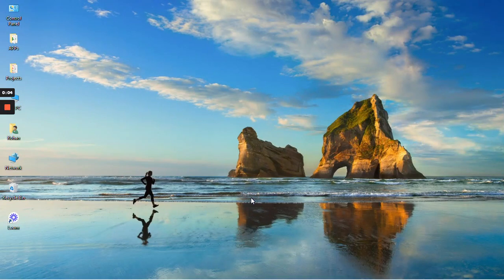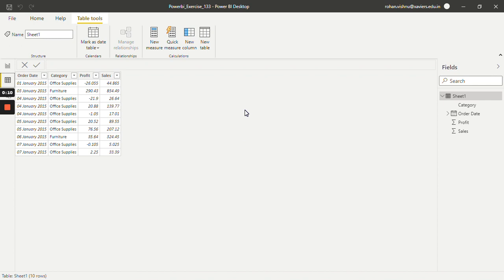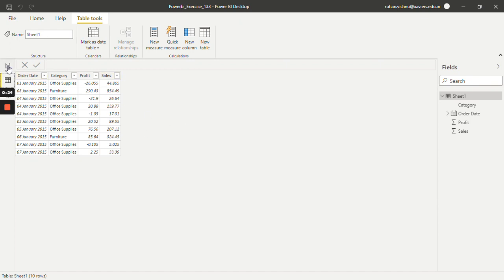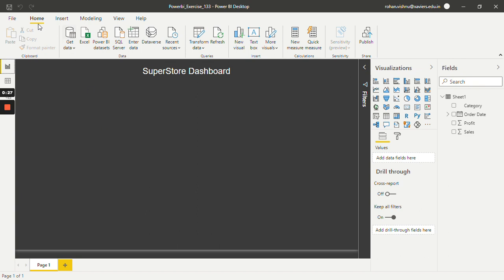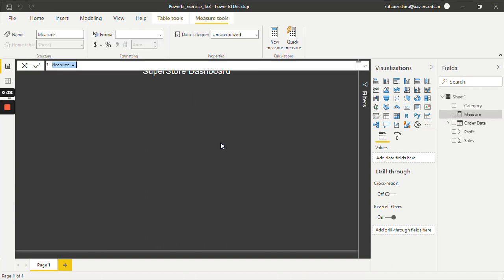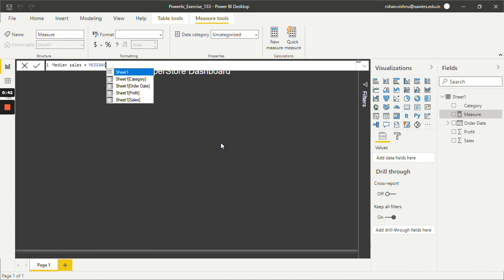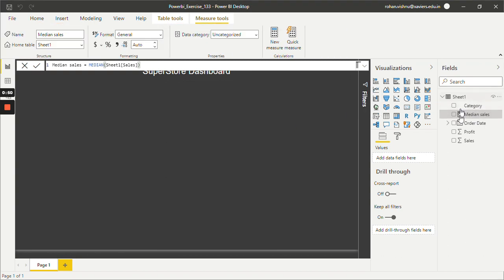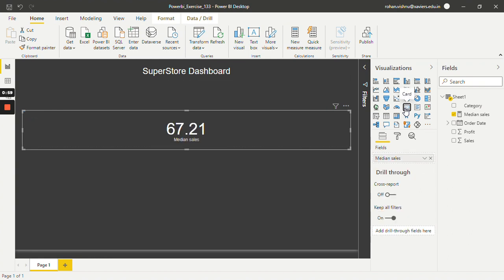How to find MEDIAN using Power BI DAX?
In this video, we'll show you how to find the MEDIAN using Power BI DAX. This is a useful technique for finding the middle value in a data set.

If you're using Power BI to explore data, then you'll want to check out this video! We'll show you how to use Power BI to find the MEDIAN in a data set, and then discuss some of the possible uses for this information. This is a useful technique for many purposes, so be sure to watch the video to learn more!